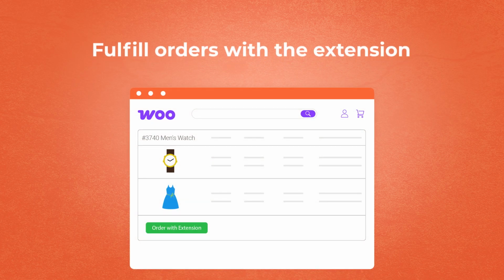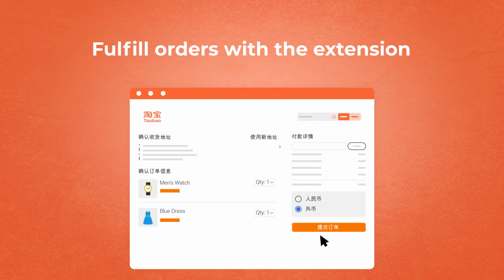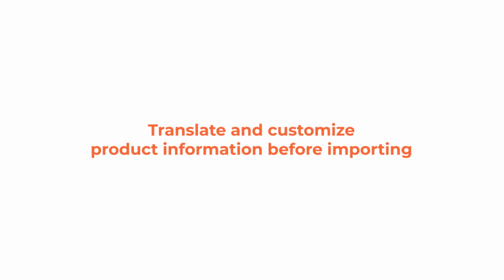Preview ChinaDS Taobao Dropshipping and Fulfillment for WooCommerce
ChinaDS – WooCommerce Taobao Dropshipping is a fantastic tool for getting started with dropshipping on taobao.com.  With just some simple steps, you can connect the Taobao page and WooCommerce store using the extension.

The ChinaDS – WooCommerce Taobao Dropshipping plugin masters importing products from taobao.com to WooCommerce, allowing you to save a significant amount of time migrating product data from Taobao to WooCommerce and earn money from online businesses through Taobao dropshipping.